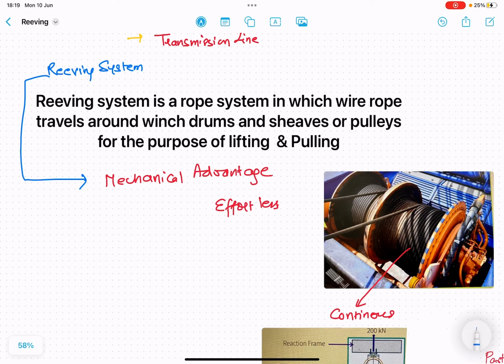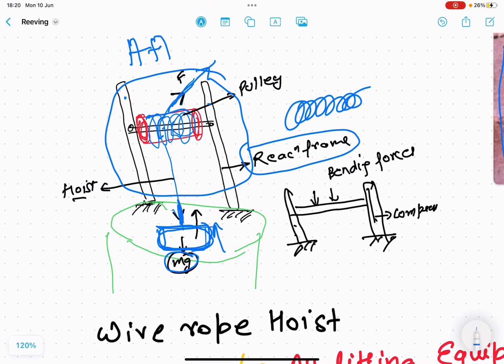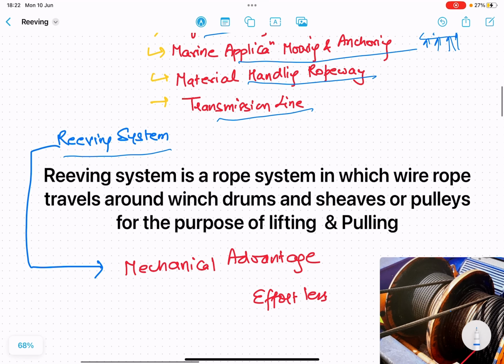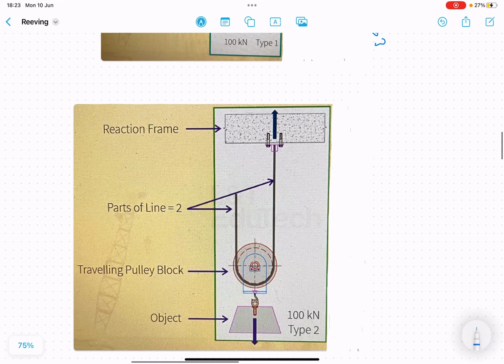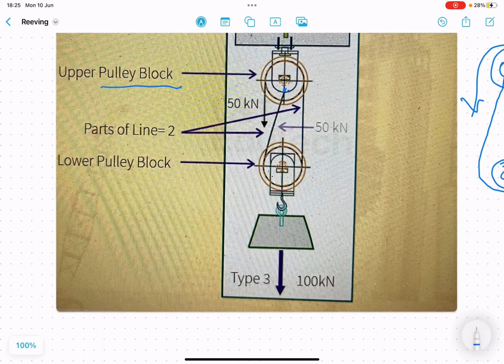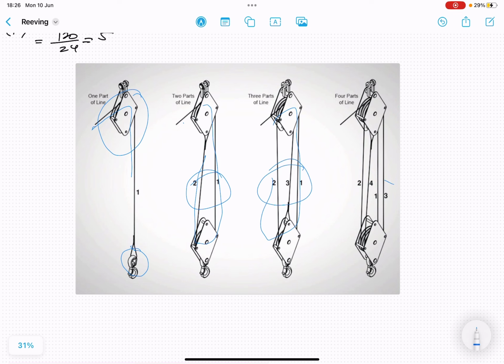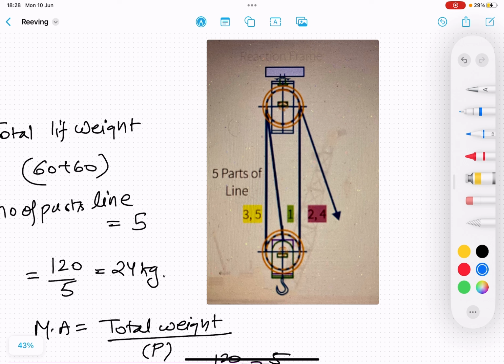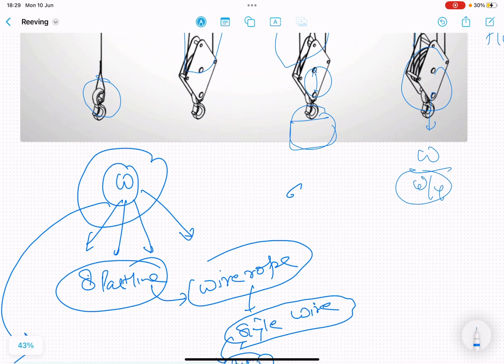Reeving Mechanical Advantage (Part-1), Concept of Part-line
Here we will understand about mechanical advantage using Reeving in details